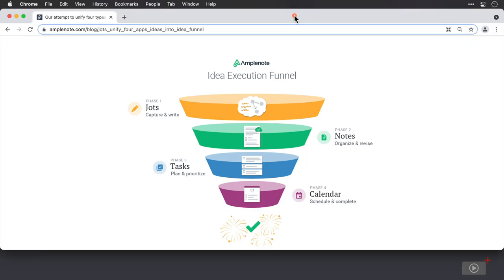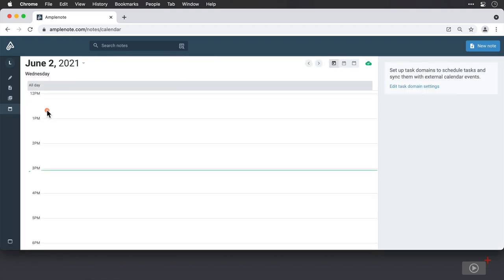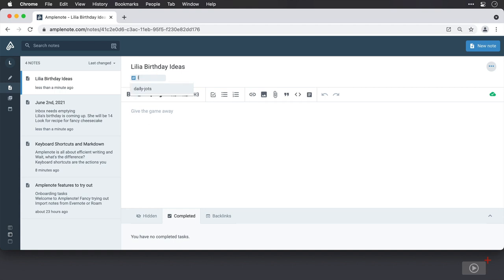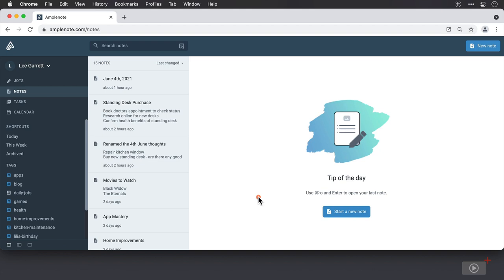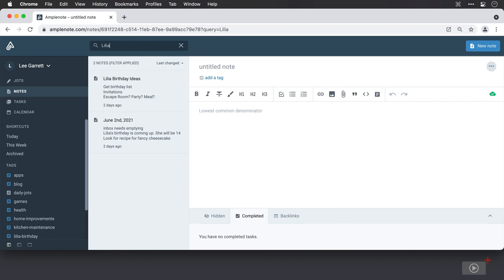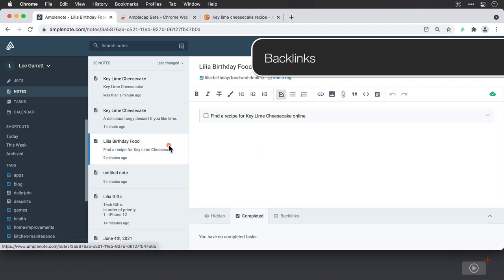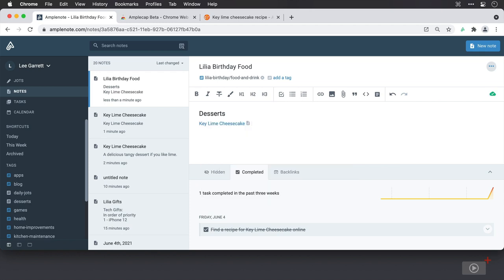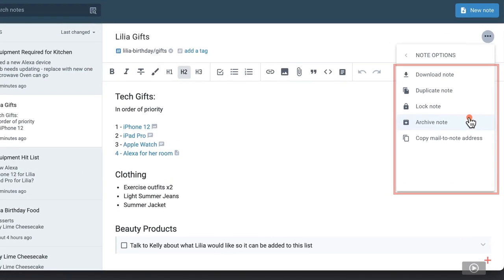Amplenote walkthrough part one: Jots (daily notes), tags, Amplecap, and taking notes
A detailed walkthrough of Amplenote's Jots, notes view, Amplecap, and tags, as they existed in June 2021 [1]. Learn how Amplenote helps you capture content from wherever you encounter it, organizing tasks and ideas to find them again later.

Video was created by ScreenCastsOnline, who have an extensive library of Apple related video tutorials, with new tutorials published each week for ScreenCastsOnline Members. Video presented by Lee Garrett.

[1] We ship fast so these will probably look different by end of year. Some already do look different in the couple weeks it took to process video.